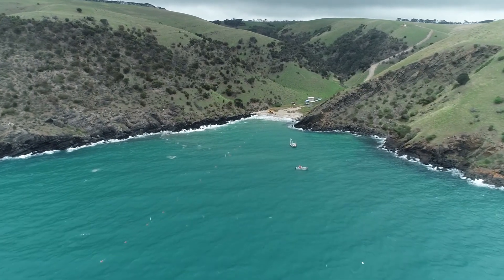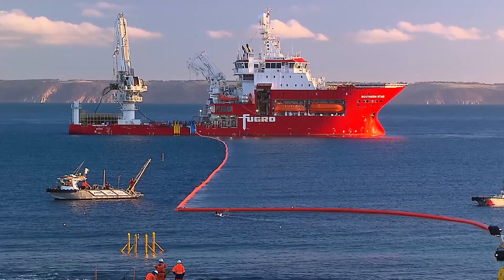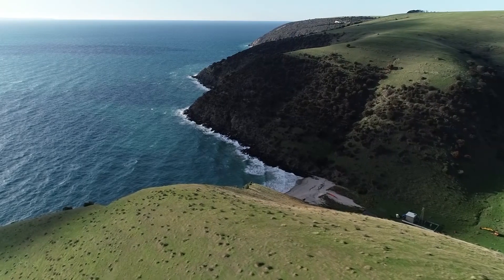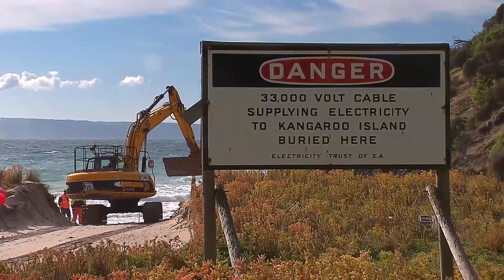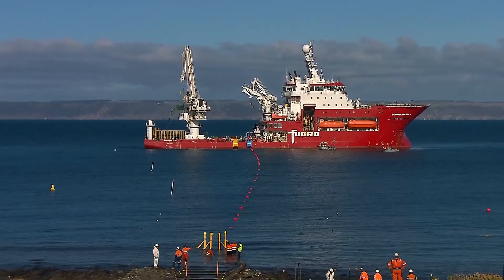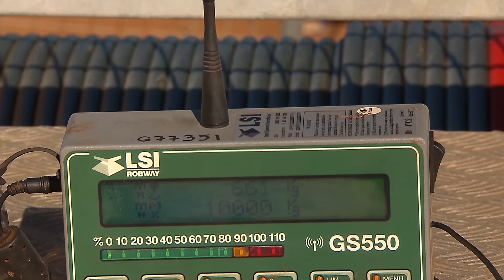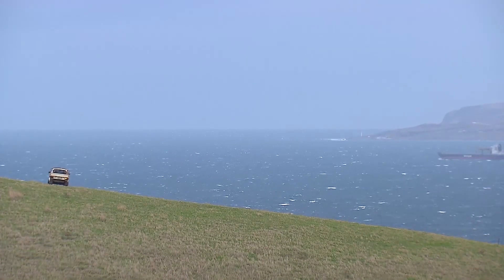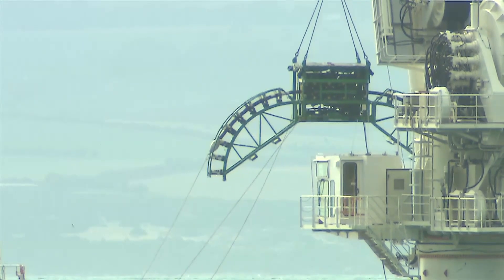RJE K I